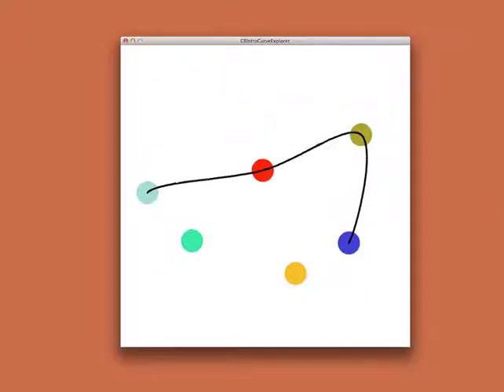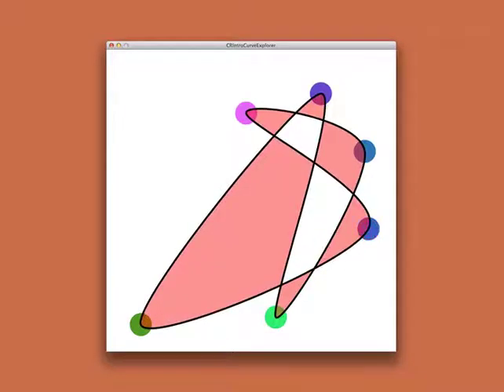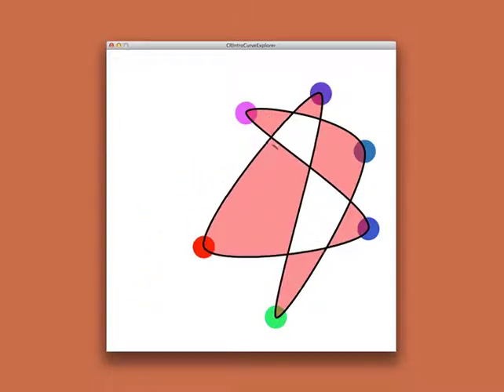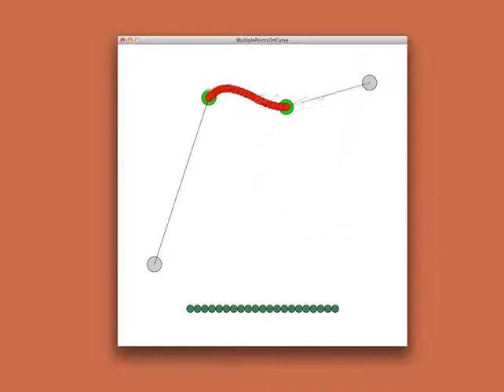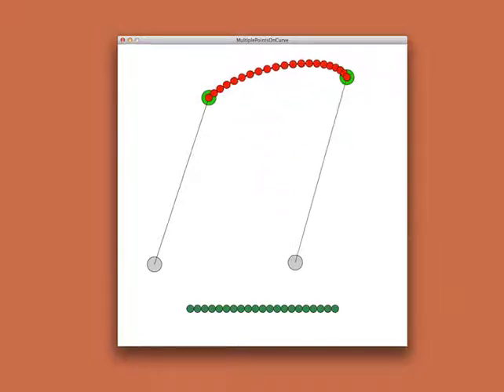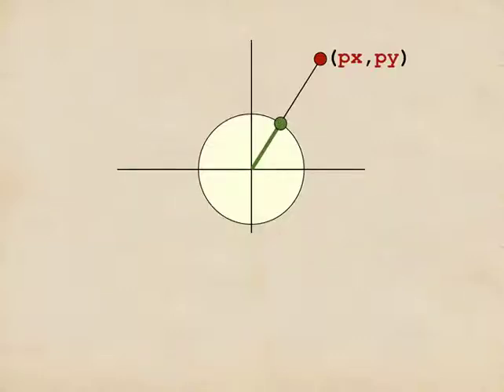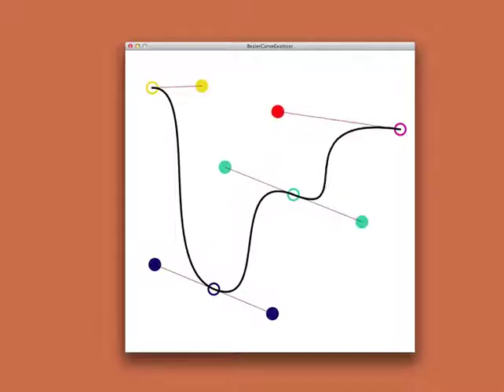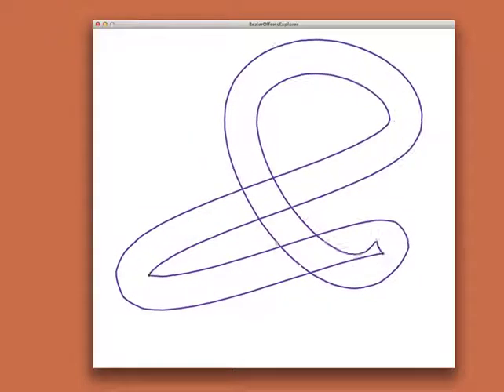W6 G1 V1 Week 6 Overview 4m27s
We start by looking at this week’s context, so you have an overview of where we’re going and how the pieces all fit together.

The course uses the Processing programming language, and was created with loving care by Andrew Glassner through his one man + one dog company, The Imaginary Institute.

The course accompanies my book, "Processing for Visual Artists," available at your favorite online bookstore (for example,

Find a course syllabus, weekly handouts, and all the Processing programs in the course for free on GitHub

 The course is divided into weeks, and each week's videos are divided into groups. So a title like "W3 G4 V2 Booleans" means its subject is "Booleans," and it's part of Week 3, it's in Group 4, and it's Video 2 in that group. The videos were designed to be watched in sequence (by week, then by group, then by video in each group), so the language and concepts build as we go. But you can jump around as you like!